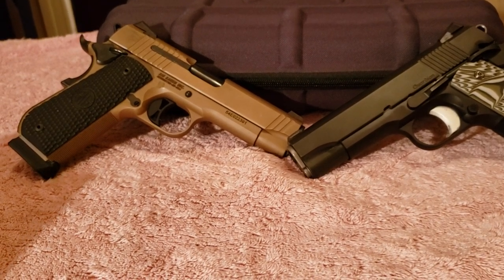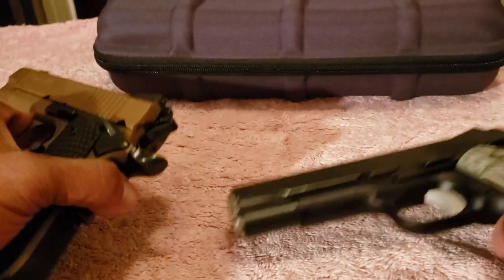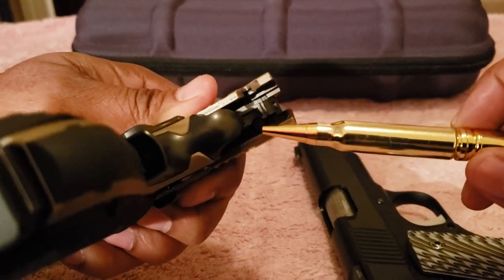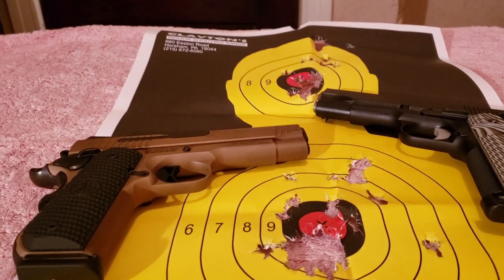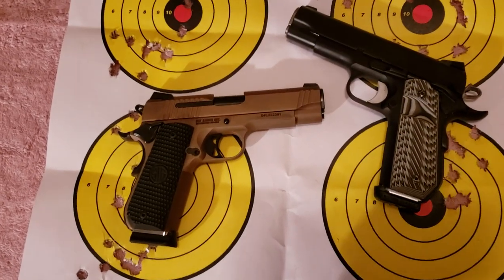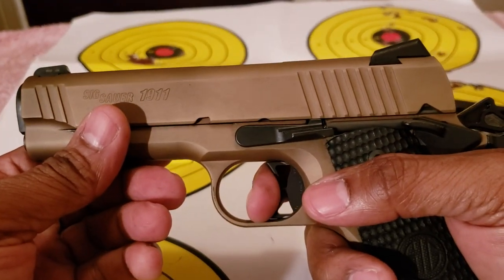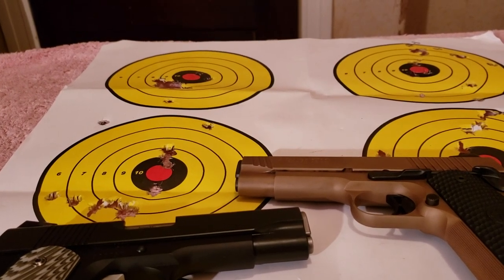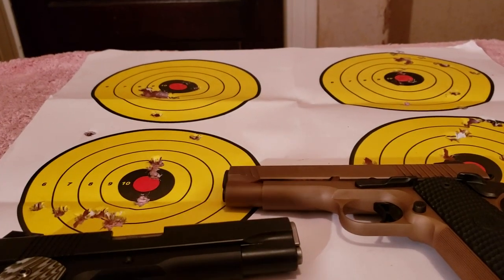Emperor Scorpion Carry & Dan Wesson Guardian Comparison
Comparison between two great carry 1911s